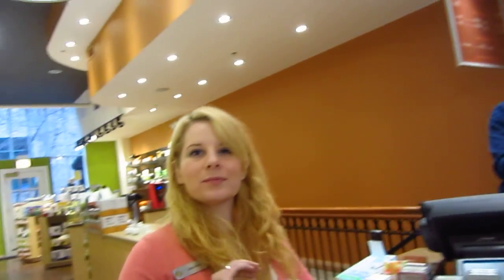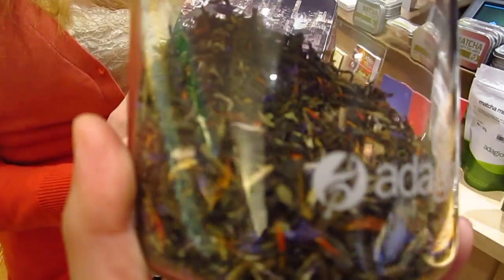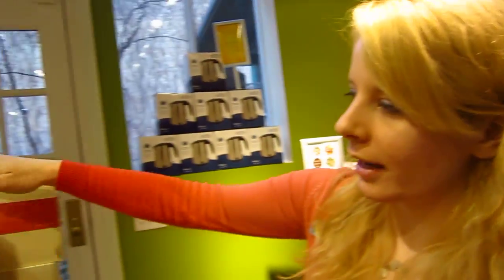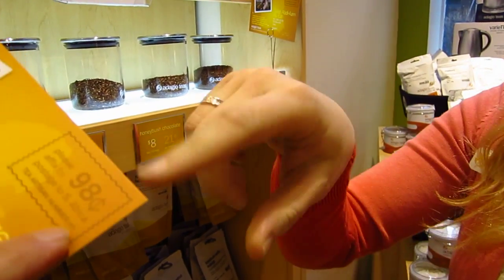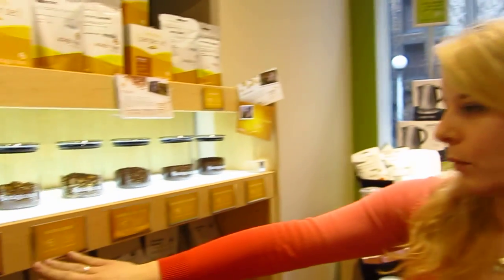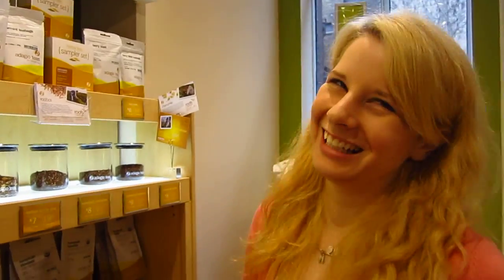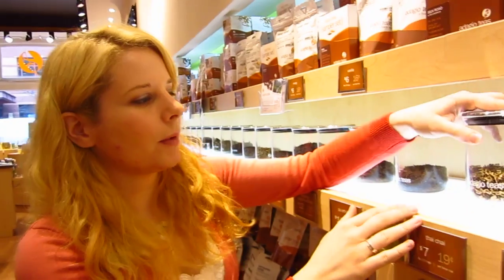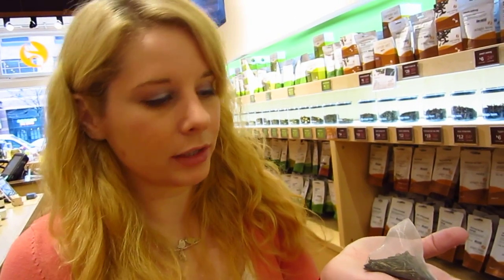Tea shop - Adagio Chicago 01